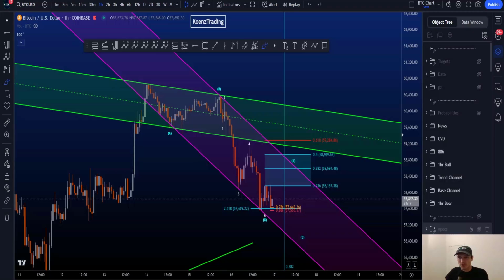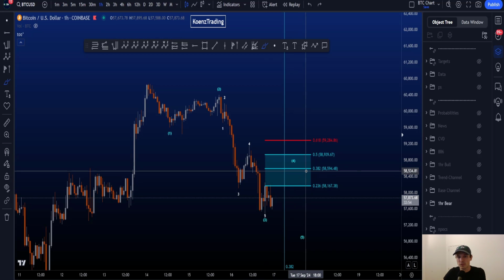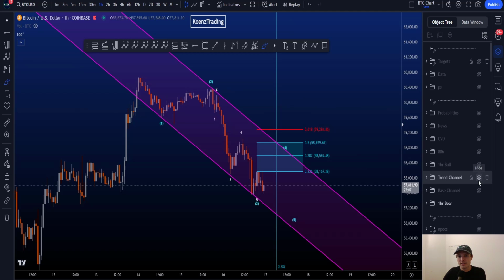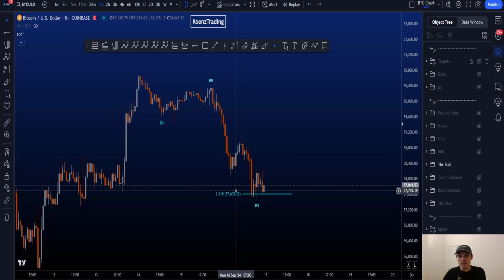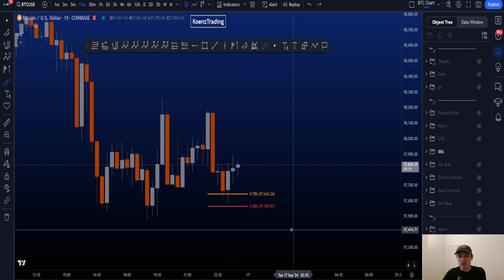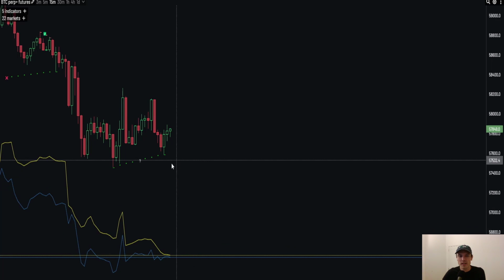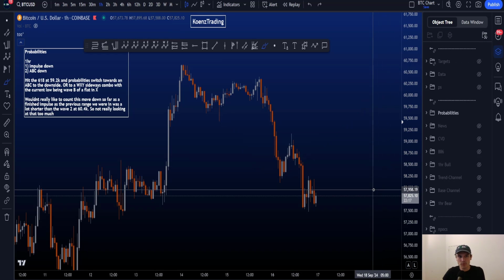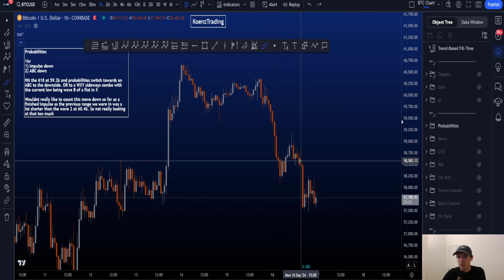Be Prepared For This | Bitcoin Elliott Wave Analysis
🔶Main Trading Platform = Blofin - $5000 in bonuses + + $100 Refund Bonus!

▶ TIMESTAMPS
0:00 1hr Bearish Scenario (update)
1:49 Base Channel (update)
2:15 Trend-Channel (update)
3:15 1hr Bullish Scenario (update)
4:25 Eye on the 886
4:44 CVD Divergences (update)
6:01 News
6:19 Probabilities